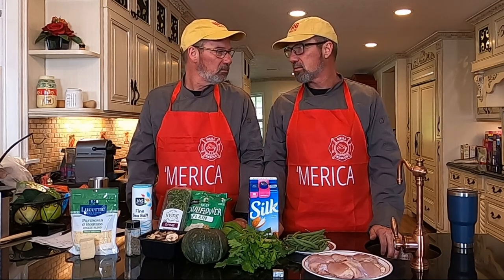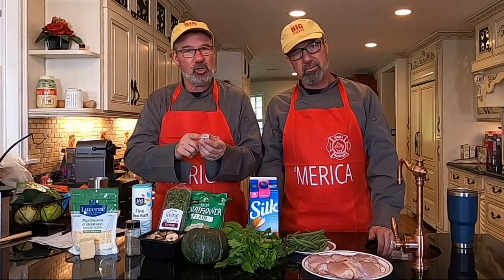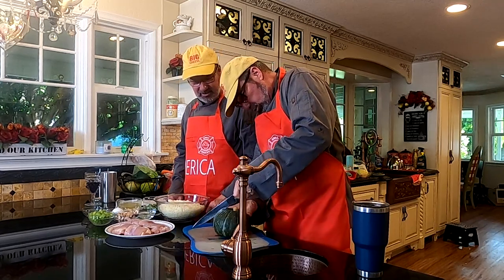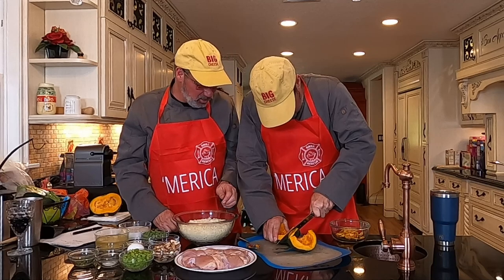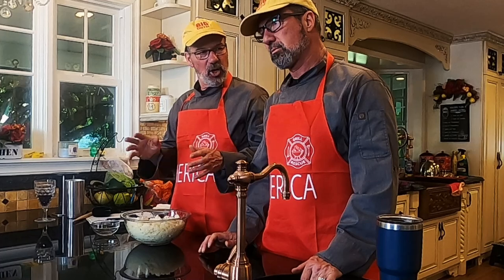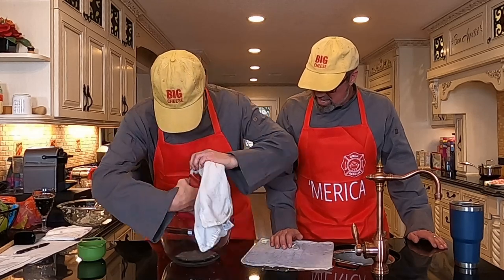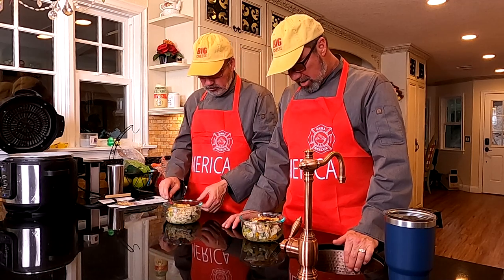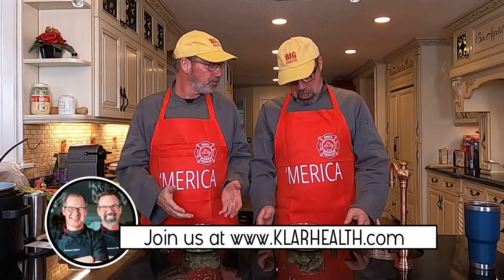Whip Up Some Comfort Food With the Bros: Chicken Pot Pie!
Hey there, bro! Big thanks to our watchers for giving us today's recipe idea! We're diving headfirst into the world of chicken pot pie with a twist. Instead of the usual pastry crust, we're going rogue with rice-flour crust. You know, because we like to keep things tasty AND on the healthy side in the kitchen.

But let's talk about the special ingredient - kabocha squash, or kombucha, or whatever it's called. We had to wrestle with it, cut it open, and extract the meat like we were battling a forest fire. The struggle was real, but we made it happen.

In our high-tech kitchen, we're using an Instapot and a dash of magic. We're juggling cheese, salt, pepper, thyme, cauliflower, mushrooms, celery, green beans, chicken, and that enigmatic squash. But one thing's for sure: we're having a blast.

We're not following the directions entirely, but that's our style. We're here to learn, experiment, and keep it casual. Our bowls might be a little big, and our pie crusts a bit thicker than planned, but hey, it's all part of the journey.

The end result? A cauliflower rice chicken pot pie that's surprisingly delish. We might have to work on that gravy thing, but overall, we're calling it a win.

Now, it's your turn, bro! Get your cooking game on and try this recipe out at home. And remember, if you've got any cooking challenges or ideas, just toss 'em our way. We're always up for a culinary adventure.

Stay awesome, bro, and we'll catch you in the kitchen next time! 🔥🍽️😎

🎥 Catch us every Sunday for 'Recipes So Simple Even a Dude Can Make 'em!'
🥗 Don't forget to get your Brothers' Bistro cookbook on Amazon now!
💪Take our health assessment (2-5mn) and one of your favorite twins will reach out to you about a custom fit health program that's right for you!